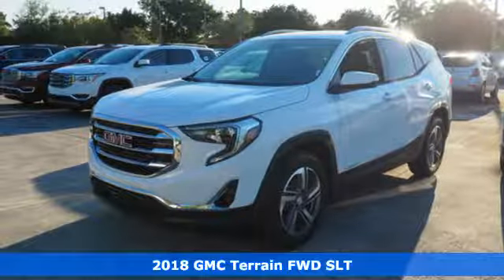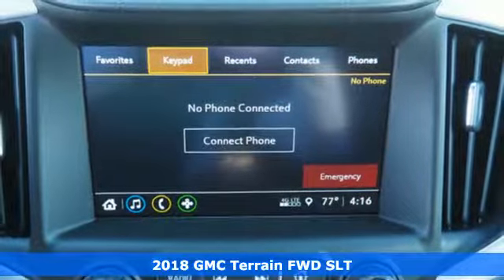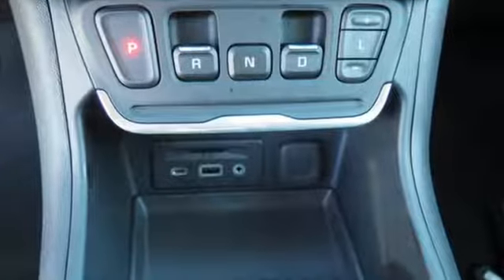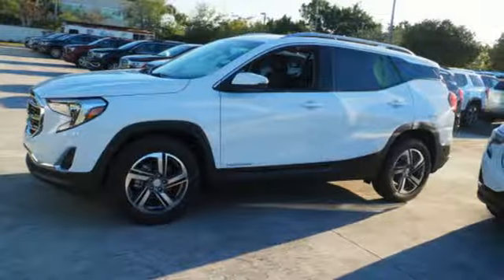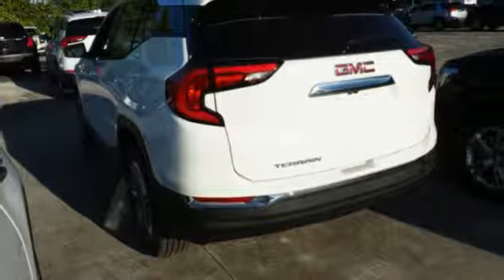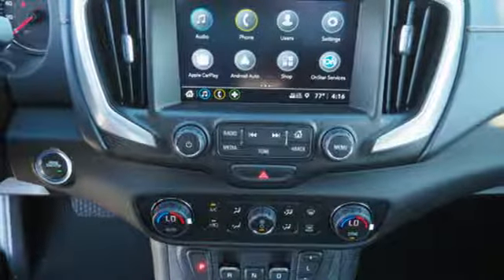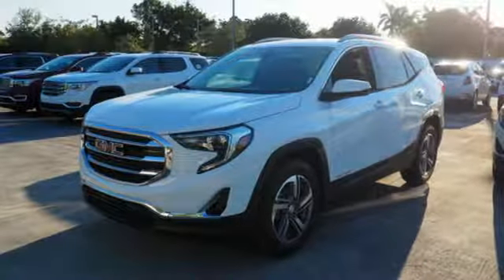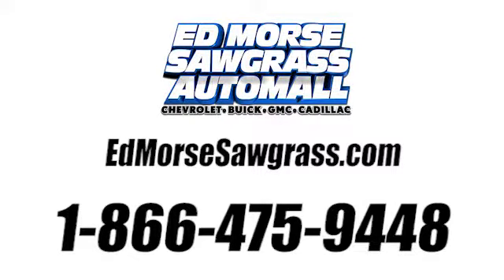New 2018 GMC Terrain Sunrise FL Miami, FL JL296393 - SOLD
Year: 2018
Make: GMC
Model: Terrain
Trim: SLT
Engine: 1.5L 4-Cyl Engine
Transmission: Automatic
Color: Summit White
Stock #: JL296393
VIN: 3GKALPEV7JL296393

Address:
14401 West Sunrise Bouledvard